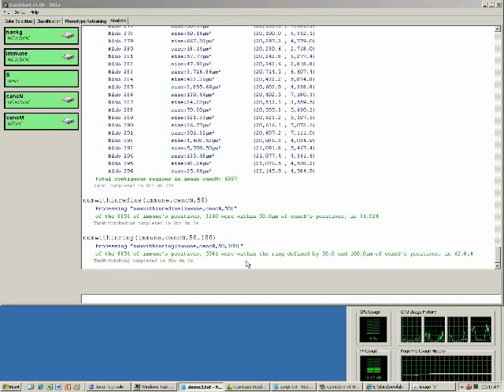GemIdent demo - Analyzing Spatial Data (part 2 / 2)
Demo of the GemIdent software package analyzing the data from a classification. The locations of three cell populations - cancer cells (their nuclei), T-cells, and all other nuclei  from a large microscopic image of a lymph node tissue is now recorded in a binary matrix. GemIdent can test distances between cell populations, cluster populations together, and run other spatial analyses. This is part two of two of the complete demo.

for the demos in high quality.